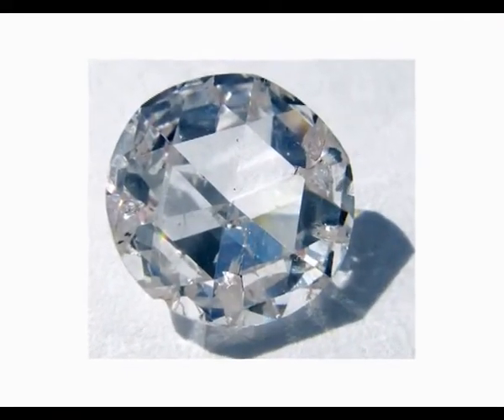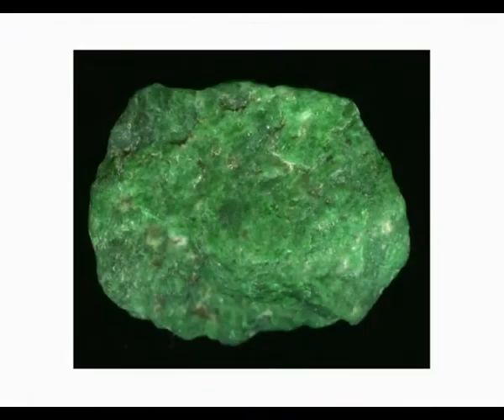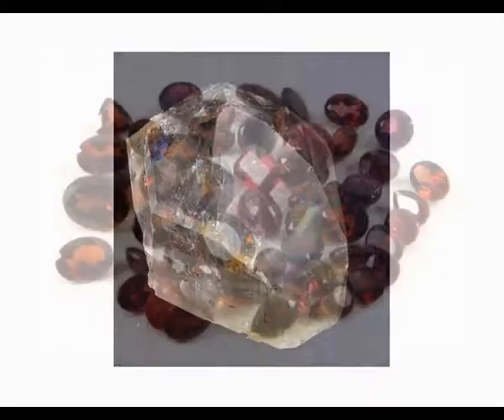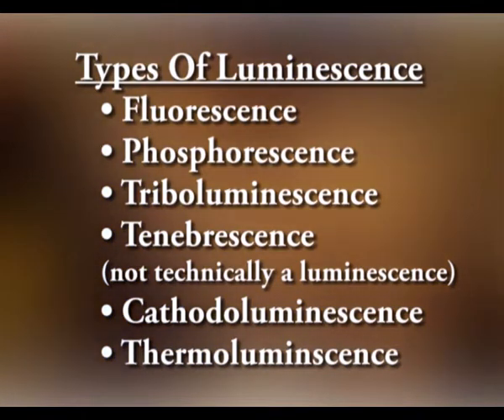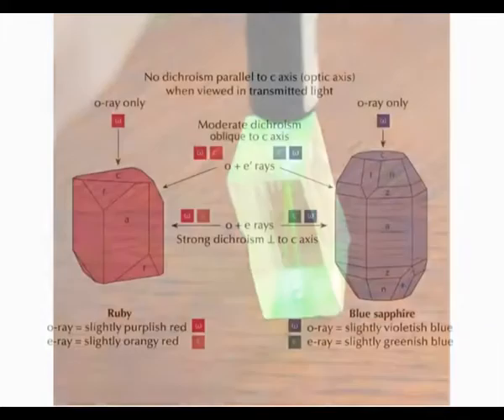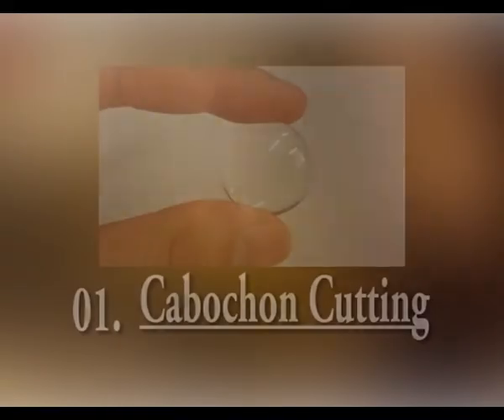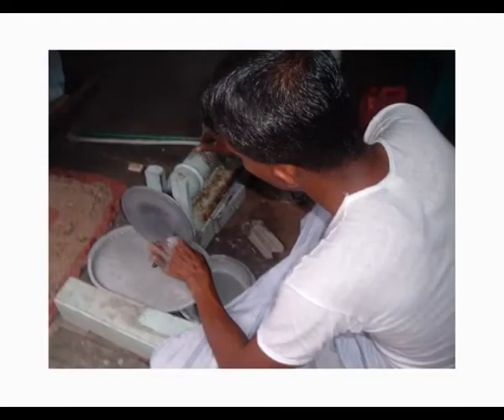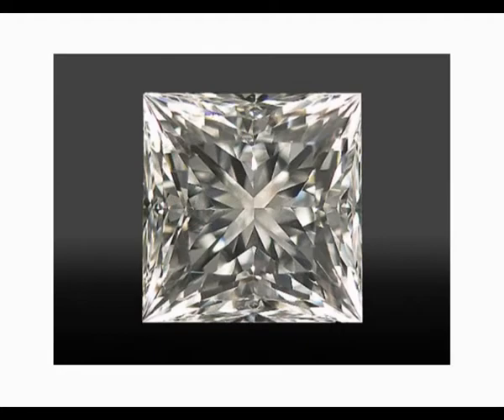Gem Cutting Technique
Subject: Sociology
Course name: BA/BSc (Hons)
Name of Presenter: Prof Nandita Pathak